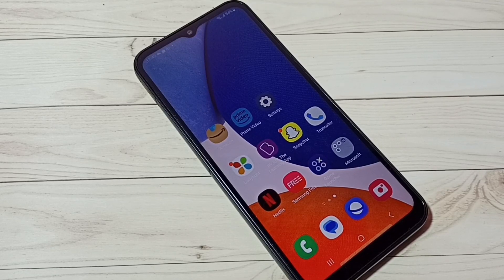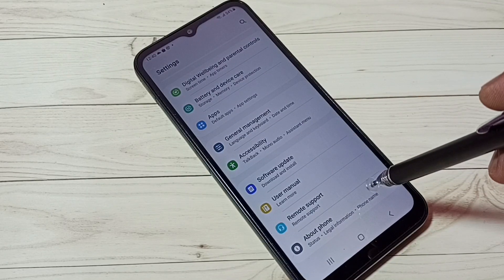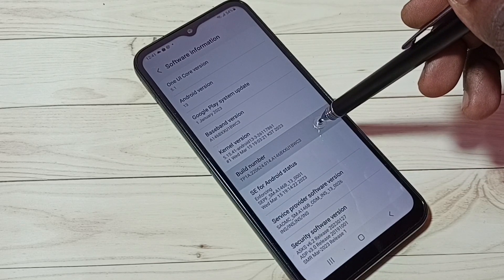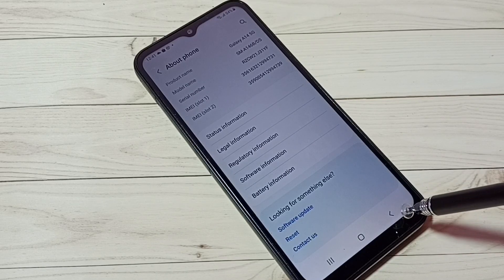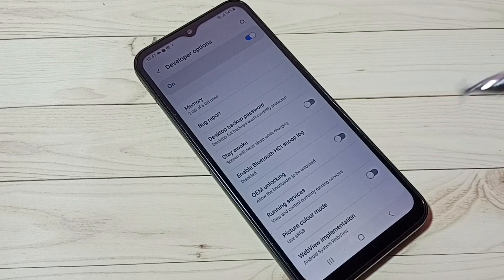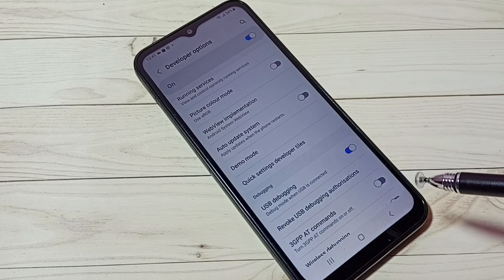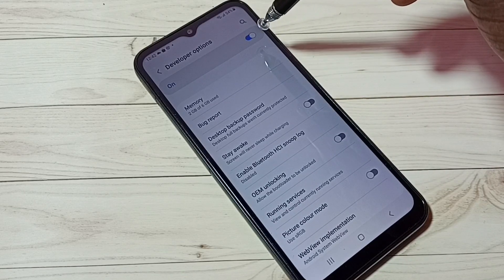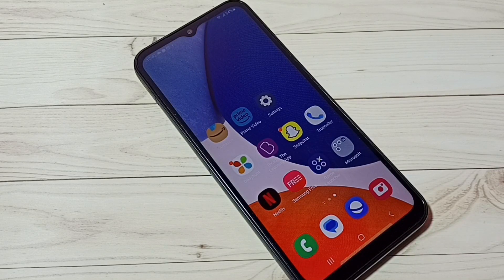Samsung Galaxy M04 5G How to Enable USB Debugging Mode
samsung, samsung galaxy, mobile, phone, android, android 13, android 12, smartphone, how to,enable, disable, turn on, turn off, developer options, usb debugging mode,